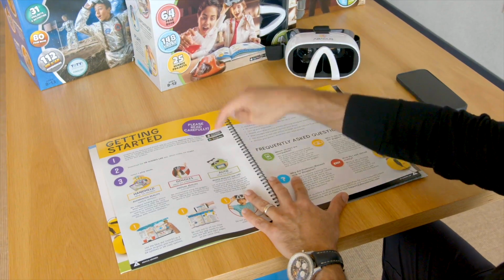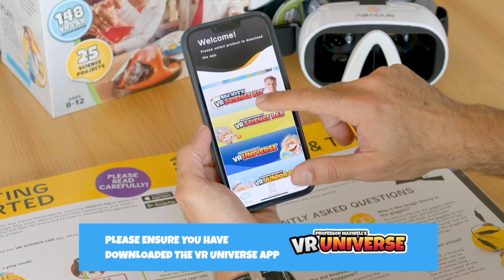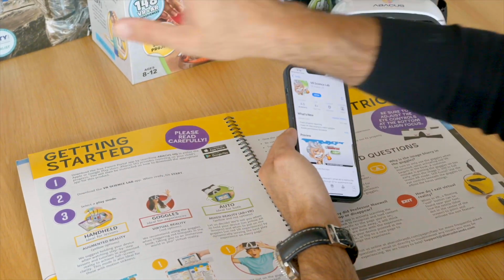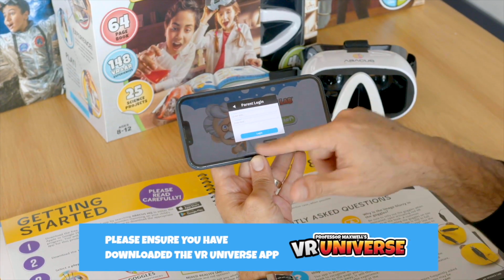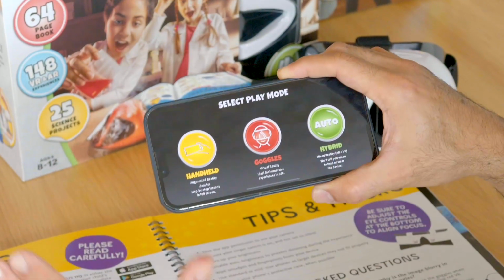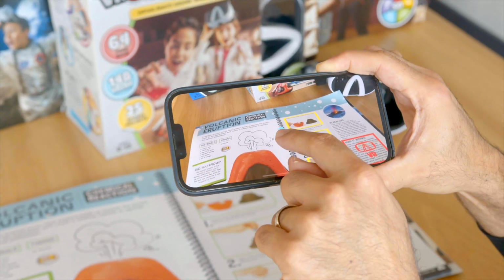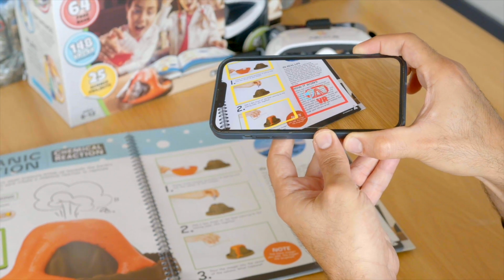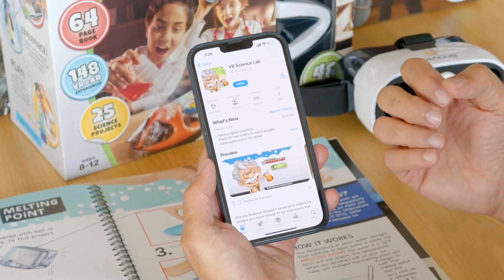วิธีการดาวน์โหลด App Tutorial VR Science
Abacus (อะบาคัส) ของเล่นเสริมพัฒนาการ ด้านการเรียนรู้ ด้านความคิดสร้างสรรค์ และเสริมสร้างจินตนาการให้เด็ก ได้เรียนรู้ และเสริมสร้างทักษะต่าง ๆ ผ่านภาพเสมือนจริง
โดย VR กล้องอัจฉริยะ Abacus พร้อมกับหนังสือที่สามารถแสดงภาพเสมือนจริงในมุมมองต่าง ๆ ได้ 360 องศา  นอกจากการเรียนรู้ภาพกล้องอัจฉริยะ VR แล้ว ยังเสริมทางด้านจินตนาการ และการทำกิจกรรมเสริม ผ่านอุปกรณ์ประจำชุดของเล่นต่าง ๆ อีกด้วย